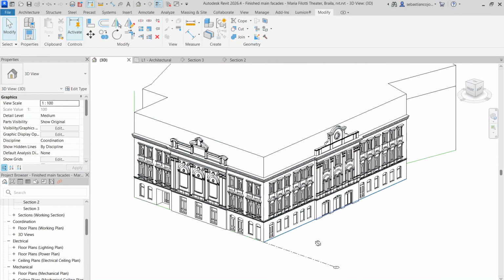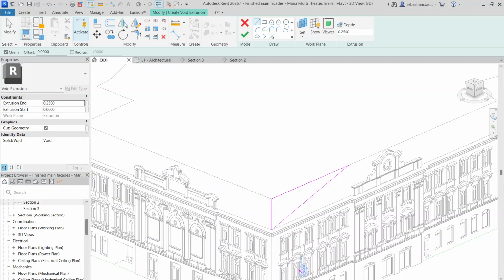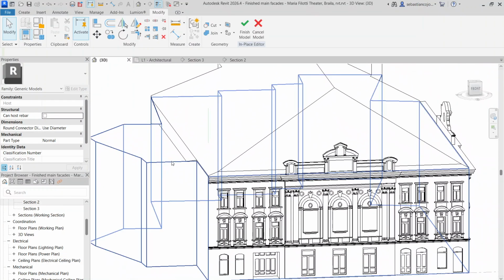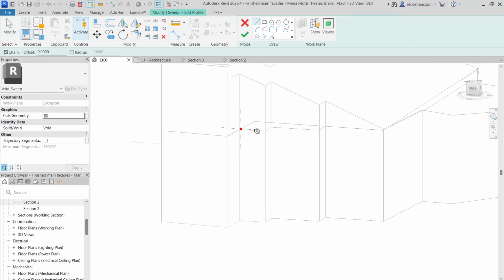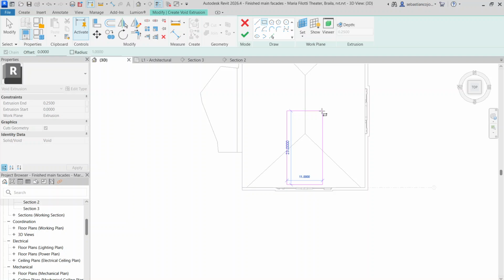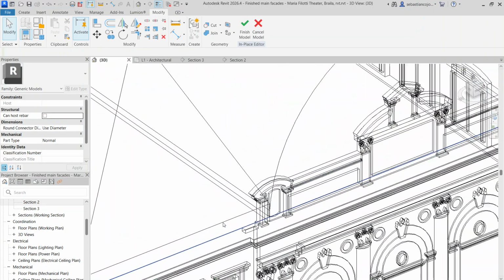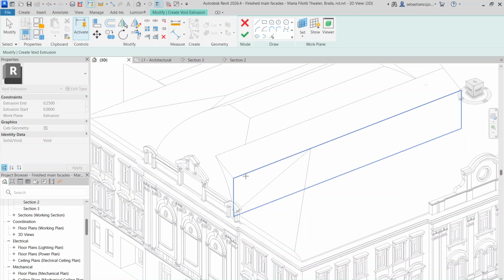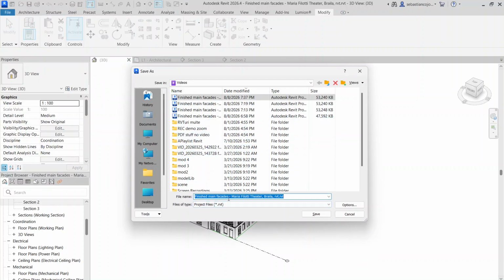Theatre - Episode 12: Advanced Roof Modeling, Void Sweeps & Geometry Troubleshooting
In this episode of our Revit classical architecture series, we shift focus from the facade to constructing the complex mansard roof structure. Using reference imagery from Google Earth, we analyze roof proportions and tackle complex massing using void extrusions and void sweeps.

In this video, you will learn how to:

Reference real-world aerial imagery (Google Earth/Maps) for accurate roof proportions.

Create multi-sloped mansard roof shapes using void extrusions.

Cut corner junctions and complex hips with void sweeps.

Carve out central roof volumes and troubleshoot complex geometric intersections in Revit.

Software: Autodesk Revit

Channel: ArchFlow AI

Timestamps
[00:02] Introduction & Analyzing Roof Geometry via Google Earth

[02:17] Setting Up Main Roof Massing & Base Extrusions

[05:00] Cutting Primary Roof Slopes with Void Extrusions

[08:00] Adjusting Lower Slope Angles & Extending Roof Volumes

[12:20] Modeling Corner Hips with Void Sweeps

[18:00] Refining Height Proportions for the Roof Profile

[20:07] Carving the Central Roof Cavity

[22:30] Shaping Arched Dome Extrusions for the Central Volume

[29:20] Troubleshooting Complex Geometry Intersections

[35:40] Saving Progress & Episode Wrap-Up